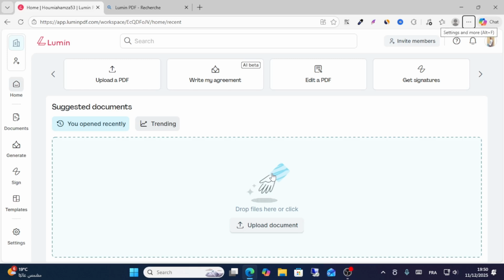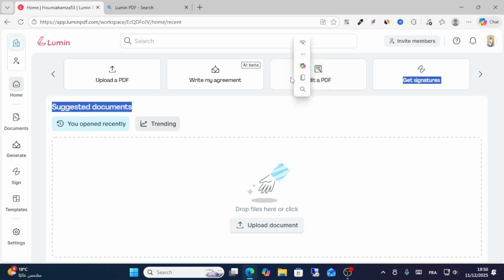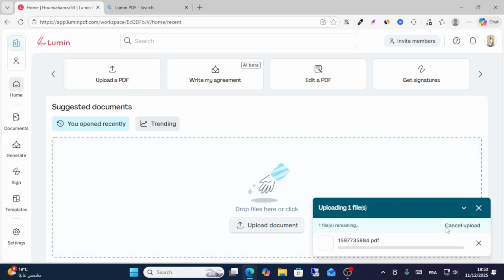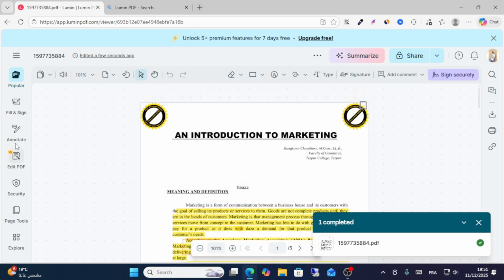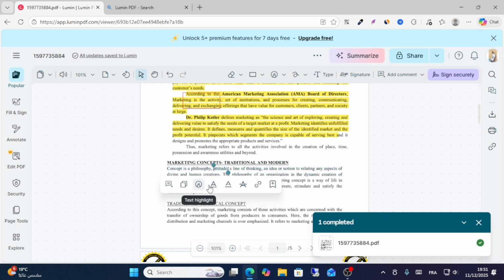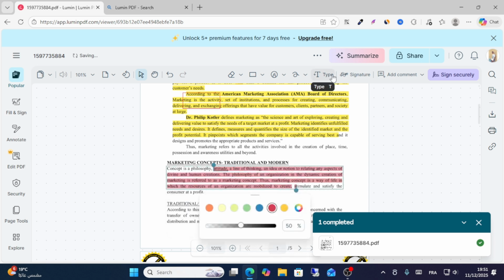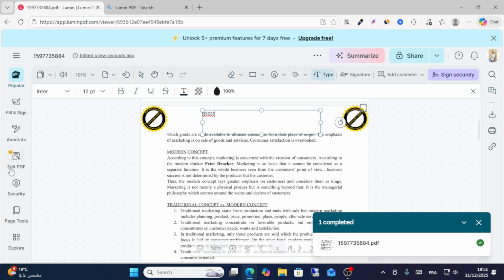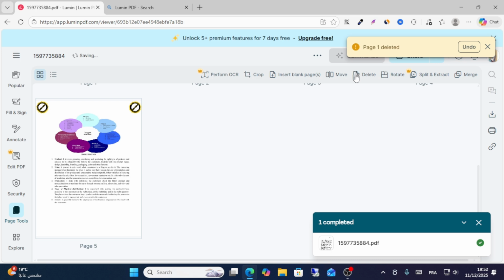How to Edit PDF Files with Lumin PDF Online (Full Guide)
Learn how to easily edit your PDF files online using Lumin PDF